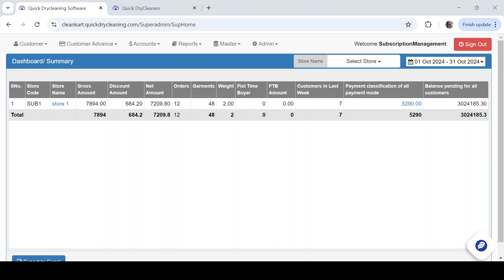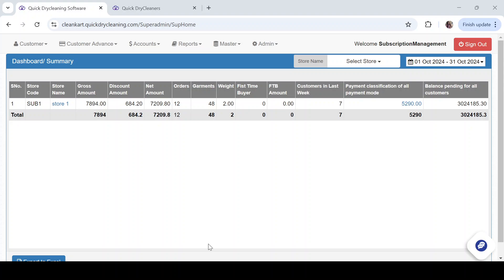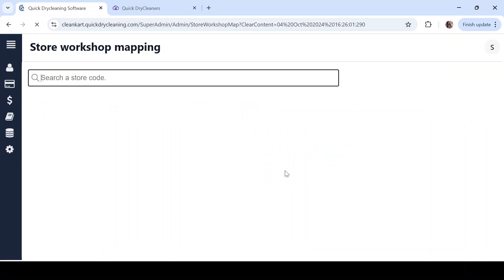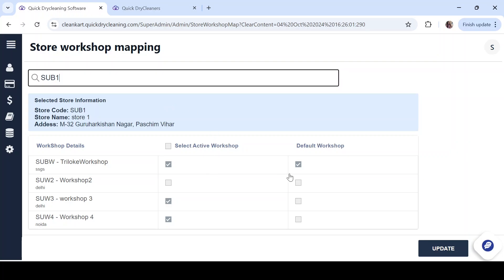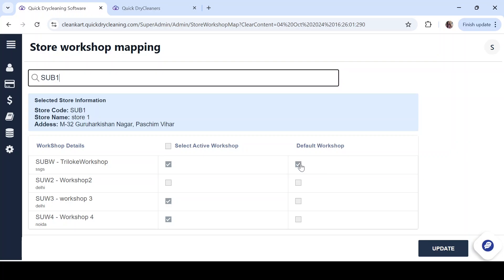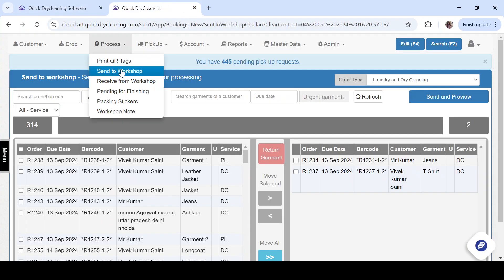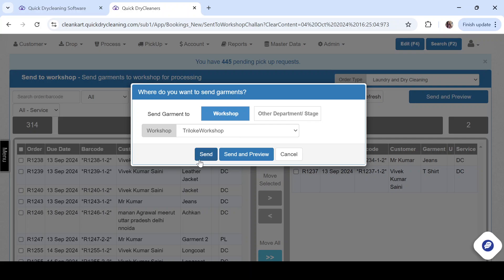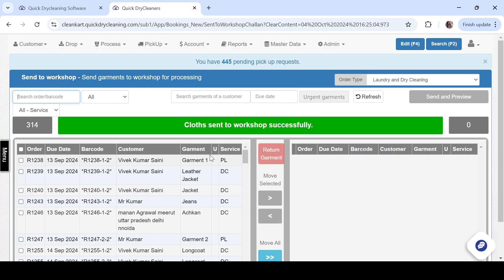Multiple workshop mapping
In this video we will understand how you can map a default workshop along with adding multiple optional workshop with your store.